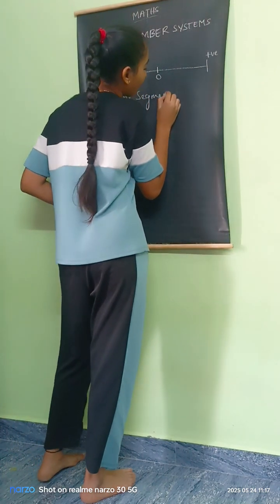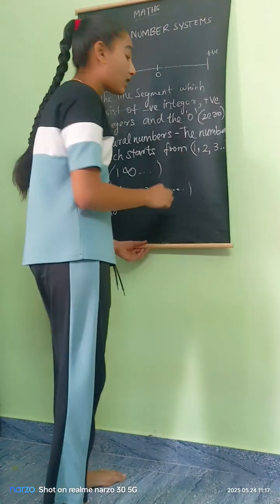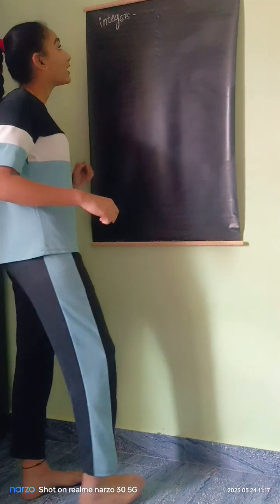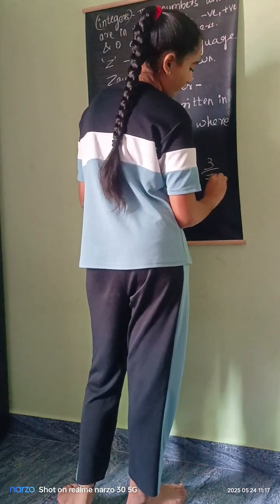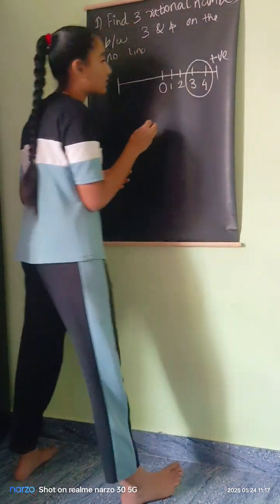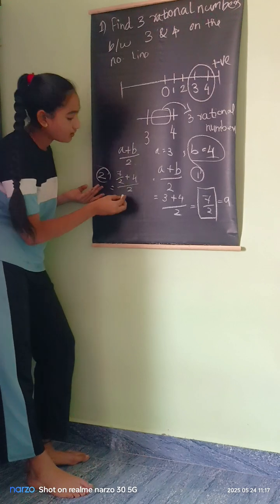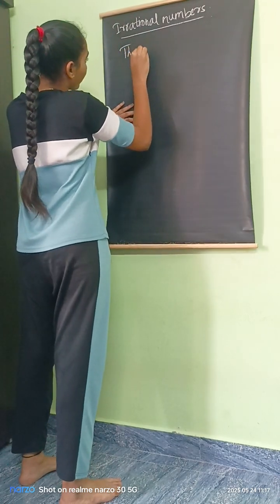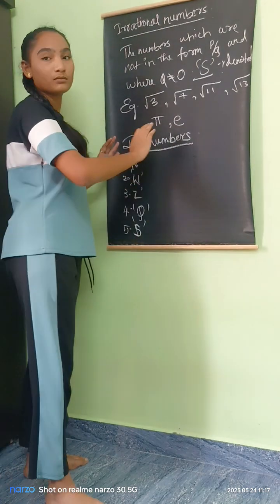Part 1 of maths 9th class ncert# maths # of number system